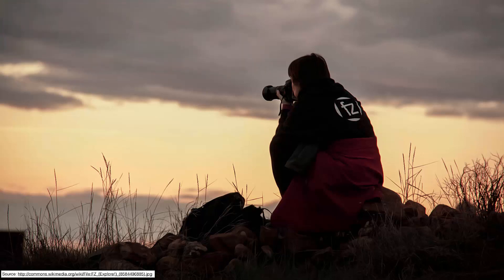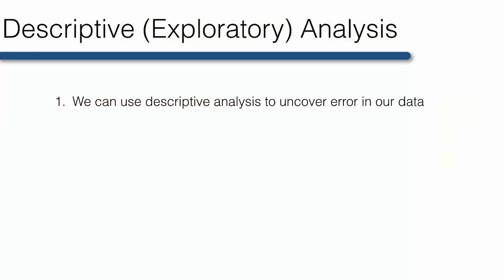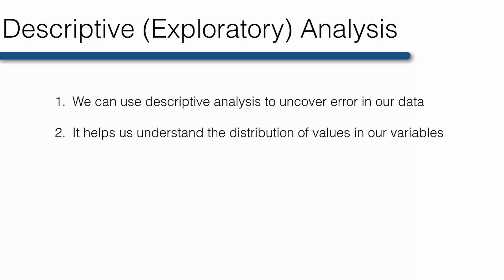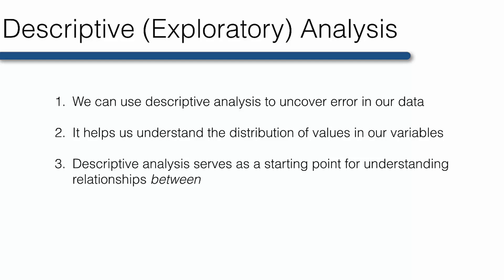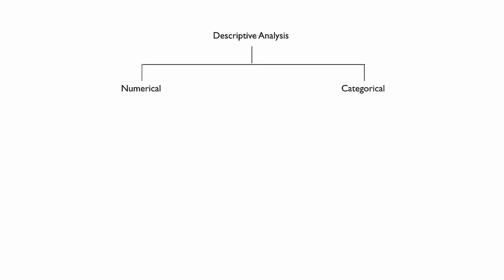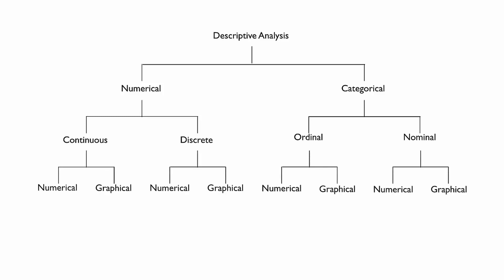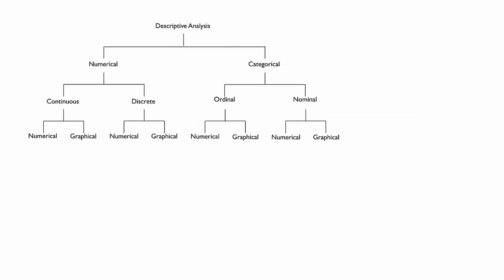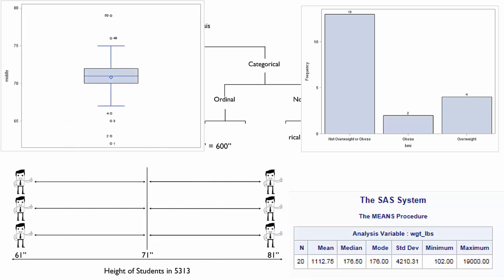Descriptive Analysis Overview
This video introduces students to descriptive analysis.